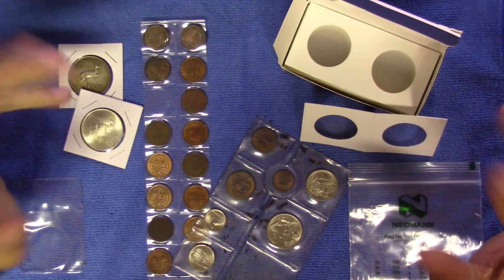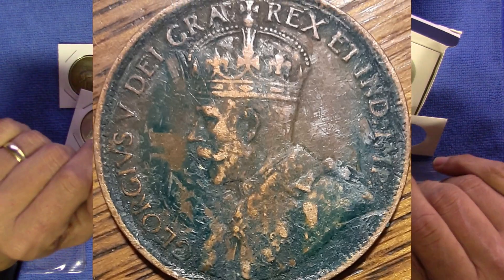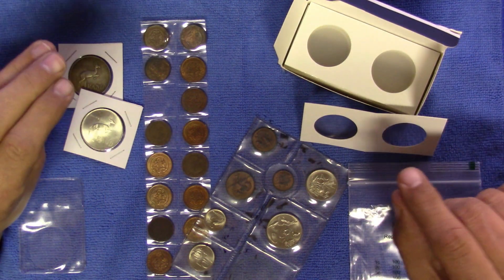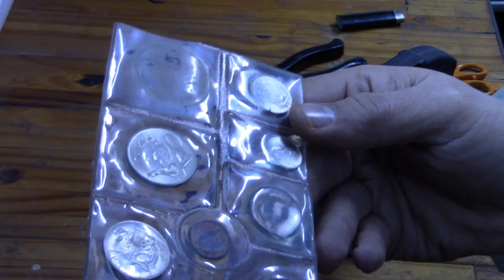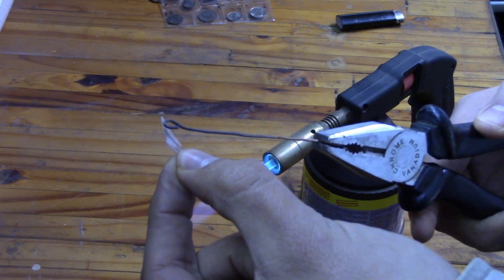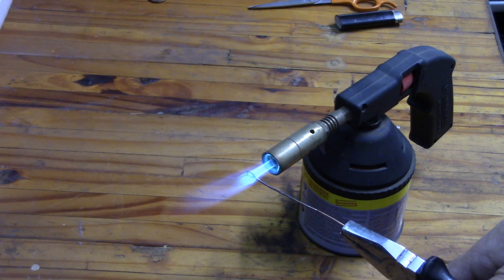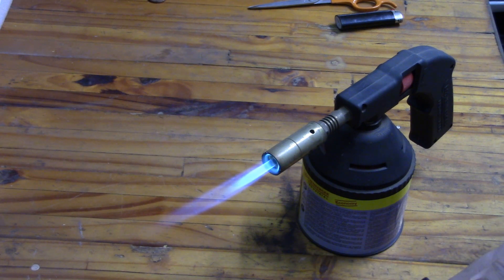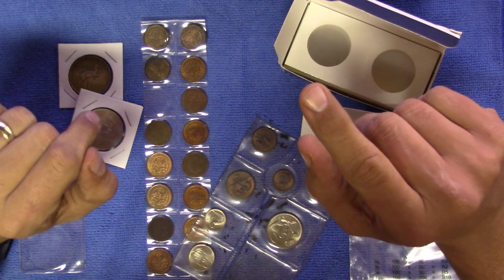How to detect PVC in your coin flips, envelopes and albums.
PVC can cause severe damage to coins, especially copper and silver coins and it is important for any coin collector to be able to test for the presence of PVC.  In this video, the Beilstein test is explained and demonstrated on various plastics.

Never be caught with slime on your coins again!

0:00 Introduction
1:53 The Beilstein test
2:44 Testing plastic bank bags
4:11 Testing the mint packs of the 2nd decimal series
5:20 Testing an old album
6:28 Testing a plastic flip
7:10 Testing a 2 by 2
8:00 Conclusion